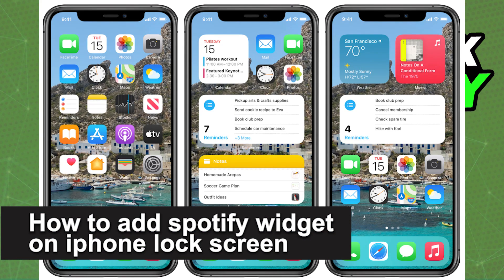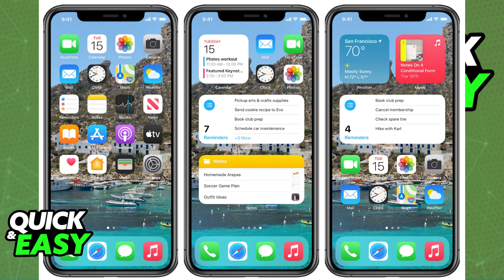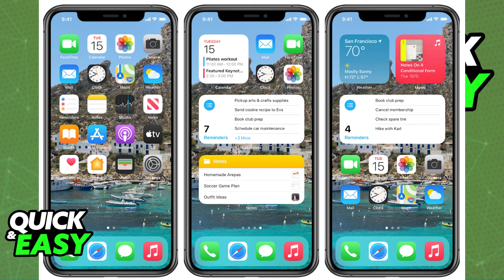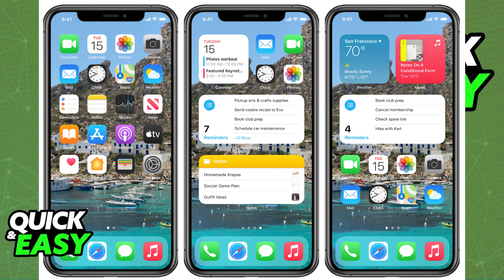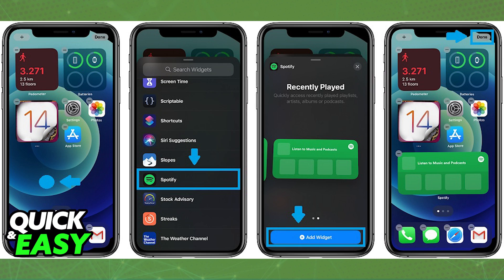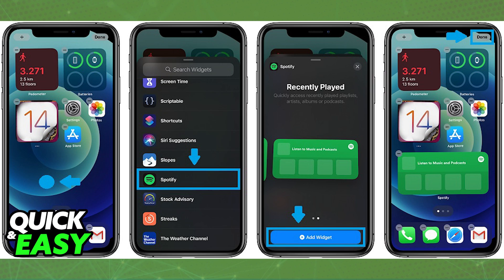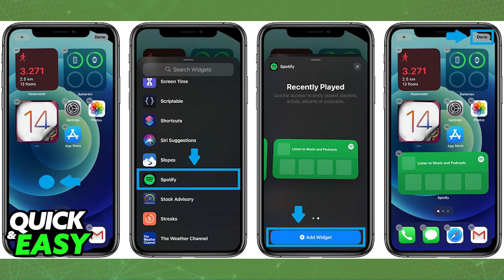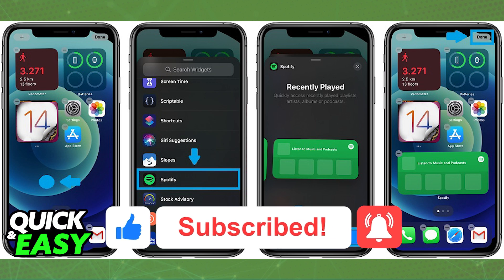How To Add Spotify Widget on IPhone Lock Screen [2025]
In this video I will show you how to add spotify widget on iphone lock screen.

I hope I have helped you with the video!